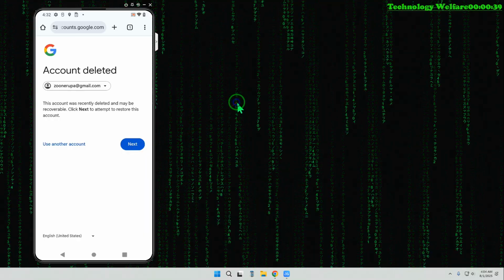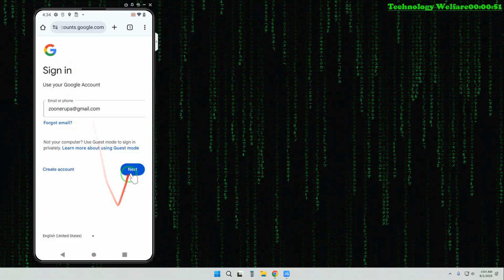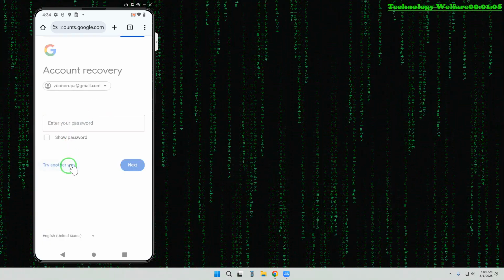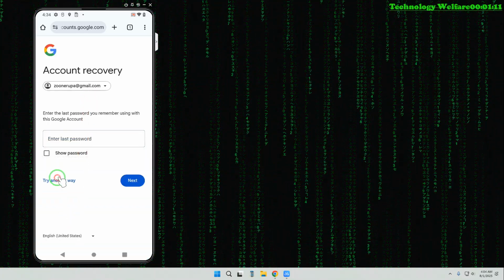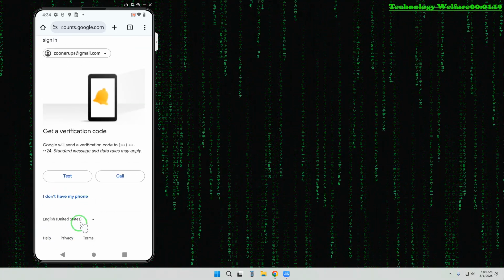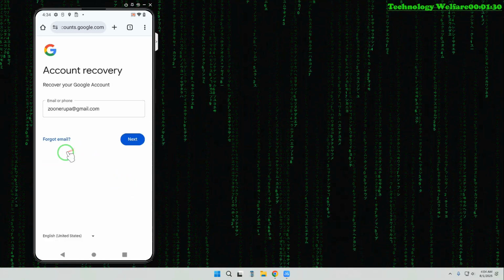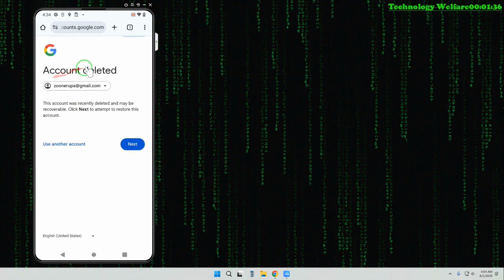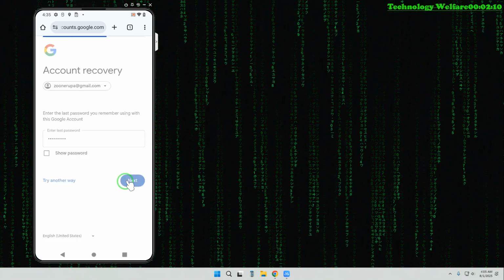📧 Lost Access? Here's How to Recover Your Deleted Gmail Account Without Recovery Email & Phone ✅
Lost Access? Here's How to Recover Your Deleted Gmail Account Without Recovery Email or Phone (2025 Guide)

In this step-by-step tutorial, you'll learn how to recover a deleted Gmail or Google account even if you no longer have access to your recovery email or phone number. Whether you accidentally deleted your account or are trying to regain access without traditional recovery methods, this guide walks you through all the latest tips and alternate methods that can still work in 2025.

✅ Works for Android and PC users
✅ No recovery email or phone needed
✅ Full recovery walkthrough with updated steps
✅ Tips for account verification and identity confirmation

⚠️ Don't wait too long! Deleted accounts can be permanently removed after a certain period.